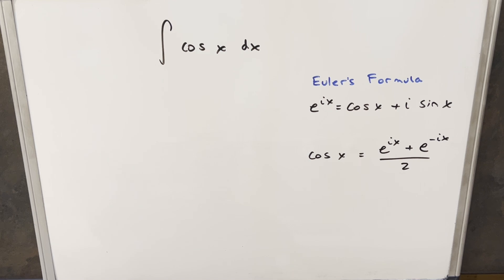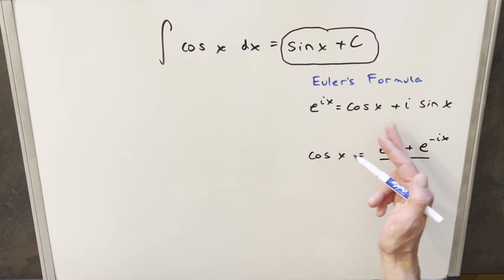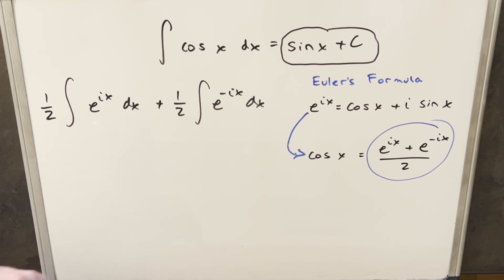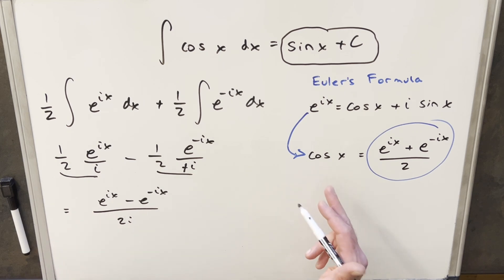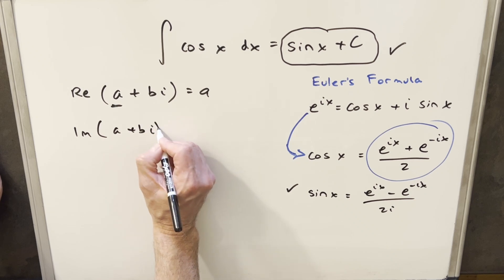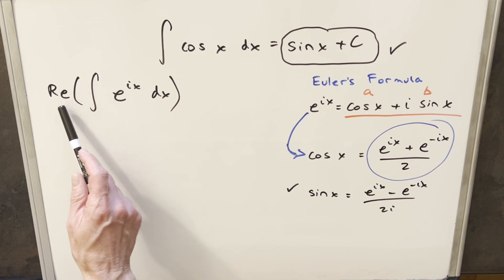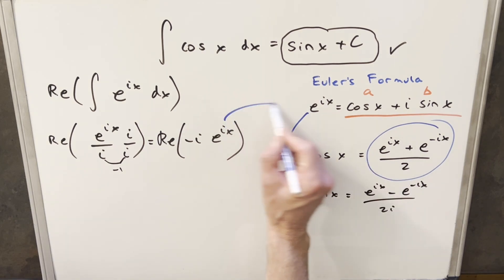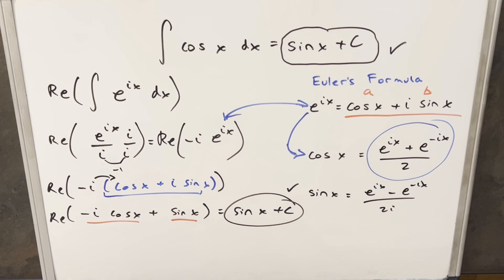The Complex method!!